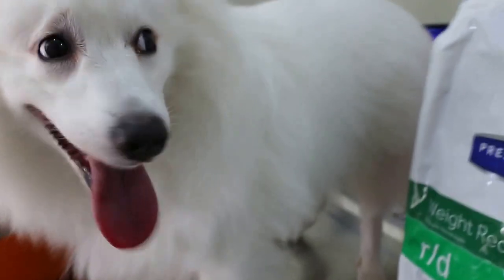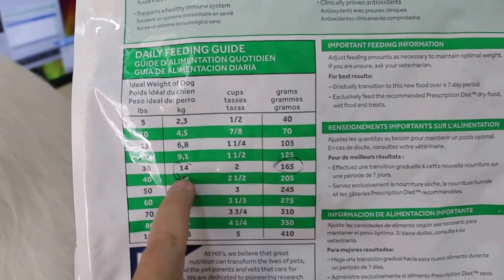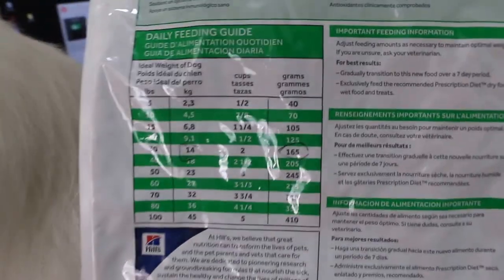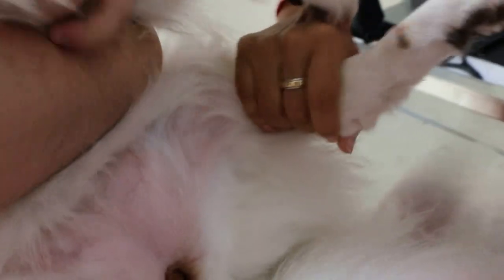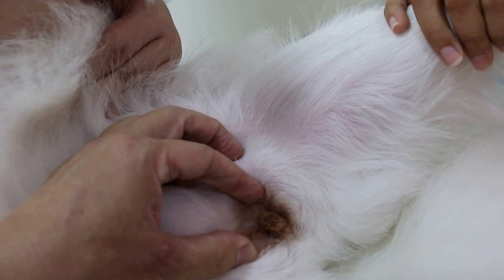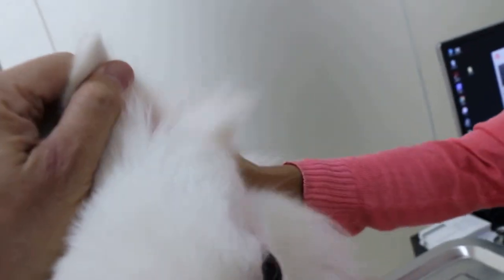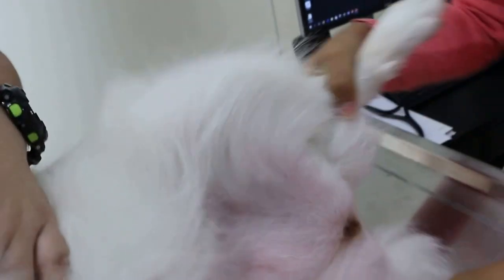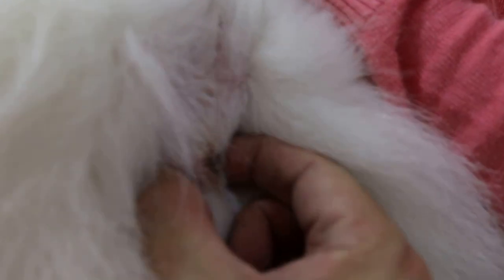How to reduce the 2-year-old Japanese Spitz's weight using the r/d diet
Queen's Veterinary Surgery, Singapore

The owner continued feeding treats and home food in addition to the Science Diet r/d. So the Spitz has put on more weight. r/d diet is to be fed in amounts specified in the table on the packing to achieve the desired weight. This takes about 3 months.

The spitz was spayed at 7 months of age, but had put on so much weight now at around 2 years due to excessive diet in addition to feeding r/d. The owner was taught how to feed r/d and to stop all other feeding. In this way, the dog will slim down.